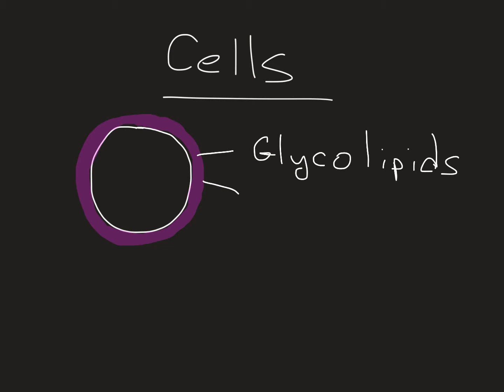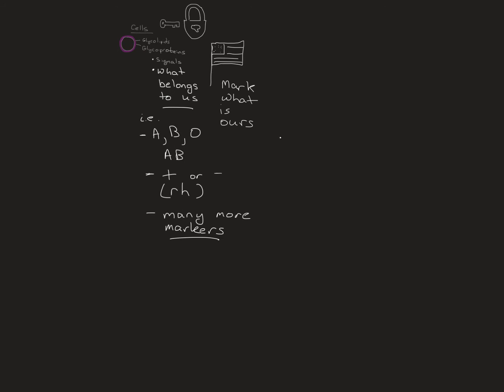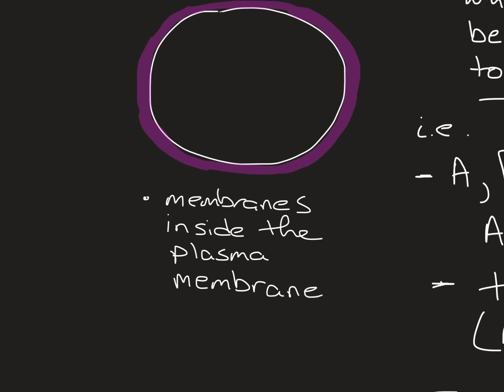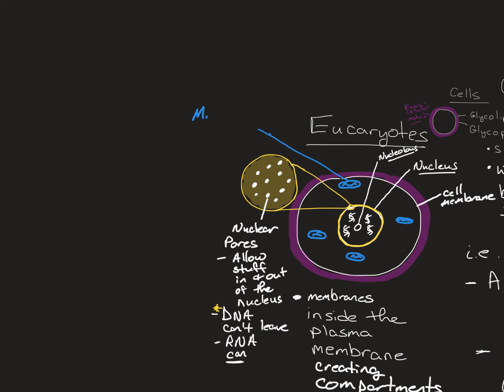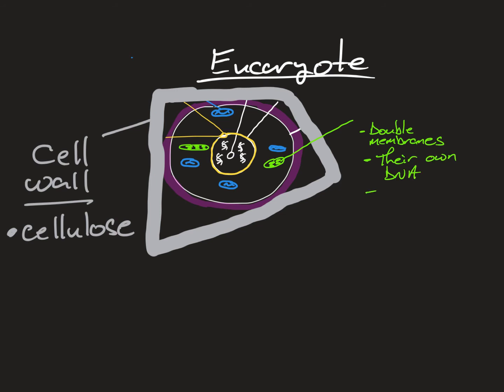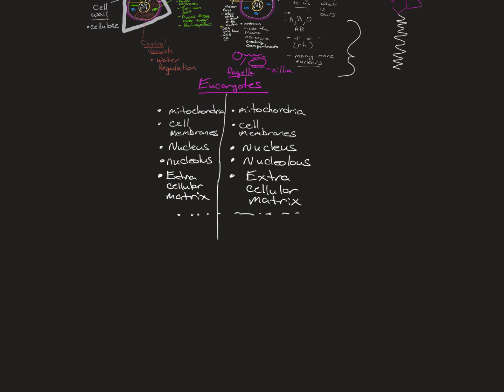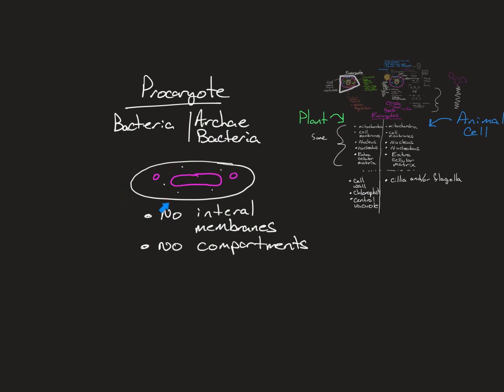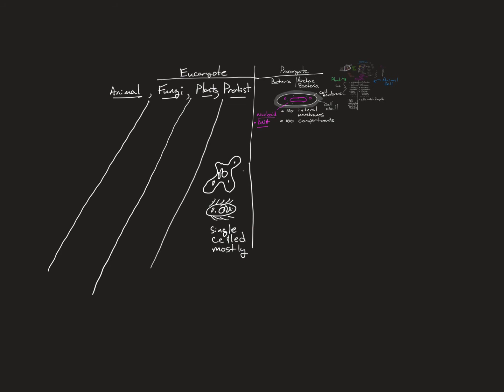cells overview .mp4